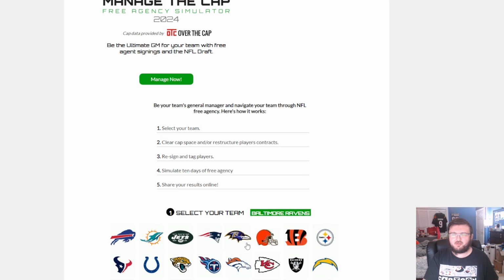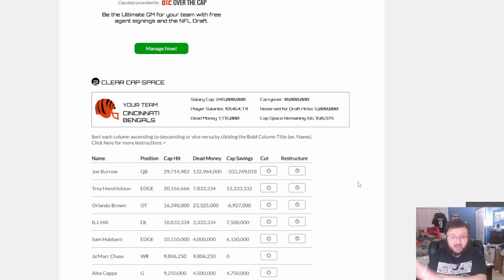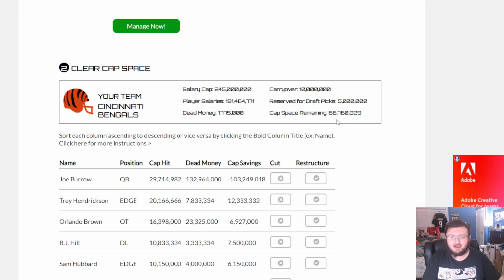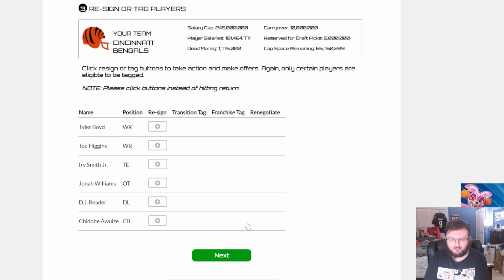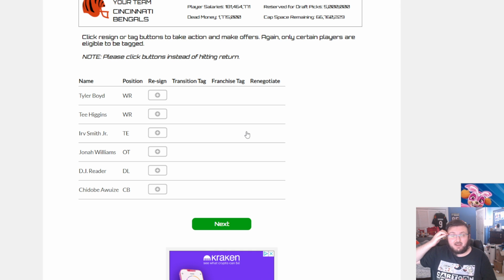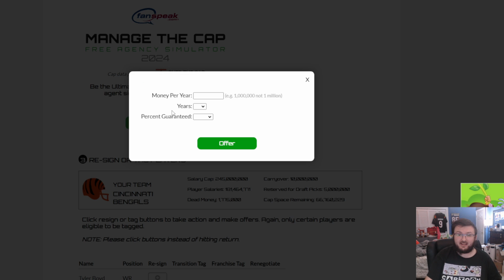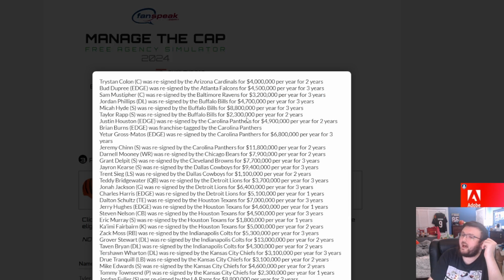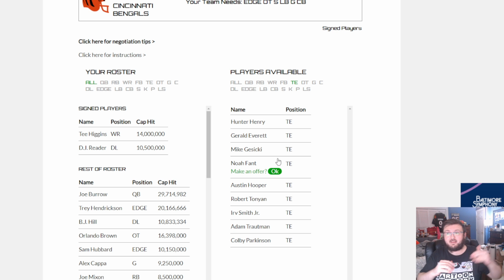SO I SIMULATED THE BENGALS FULL OFFSEASON!!| THIS NFL OFFSEASON SIMULATOR IS ACTUALLY PRETTY COOL!!